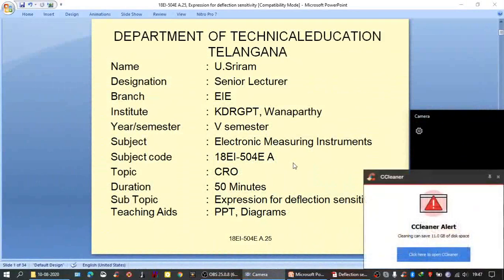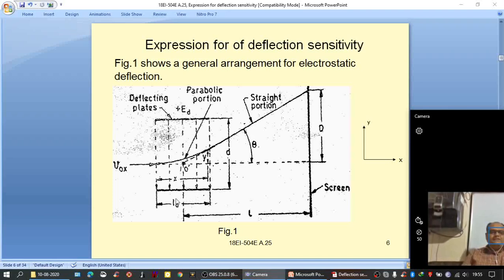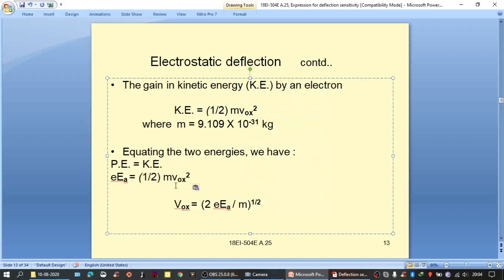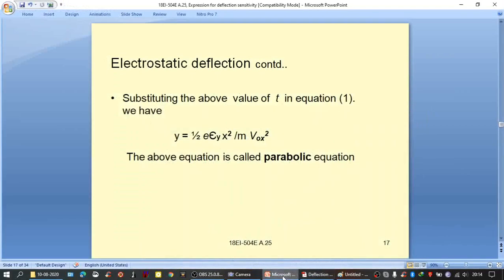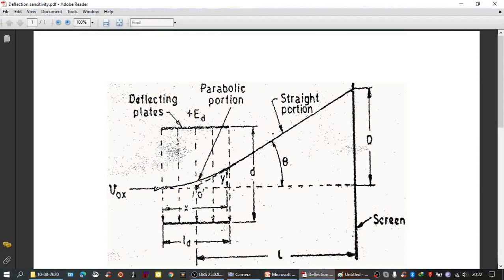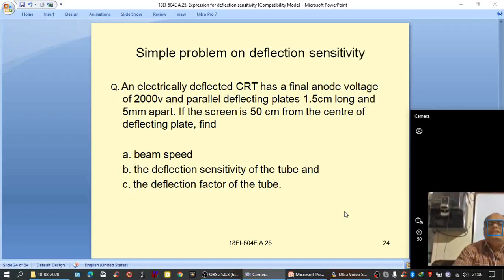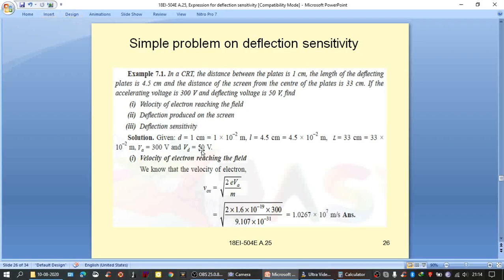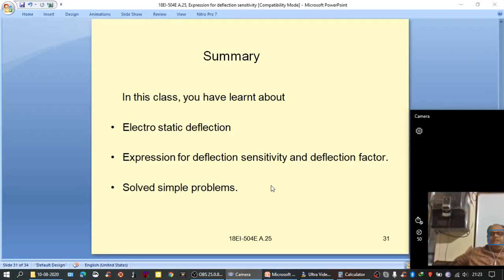043 Expression for deflection sensitivity of CRT